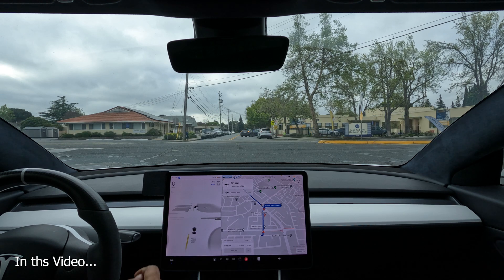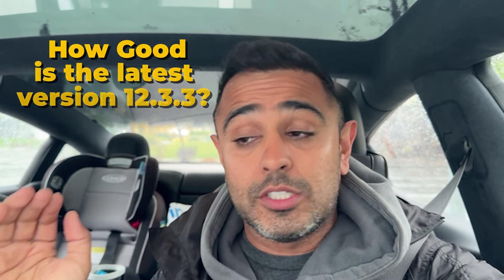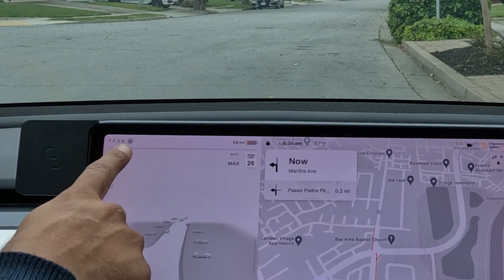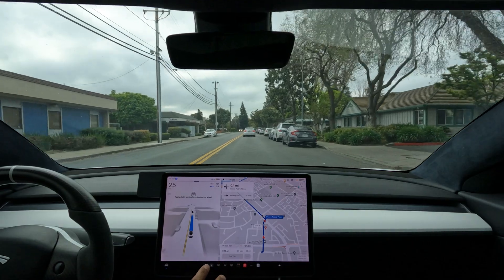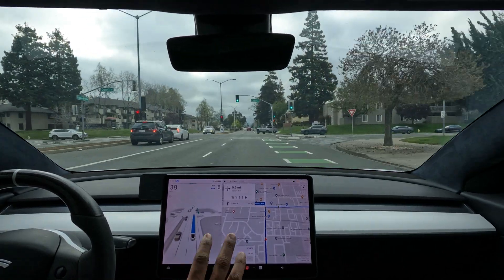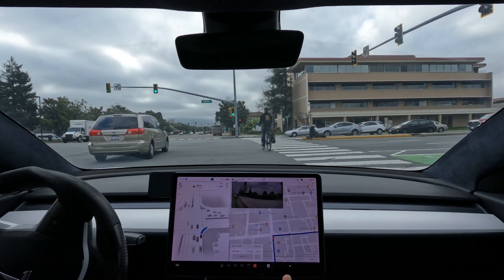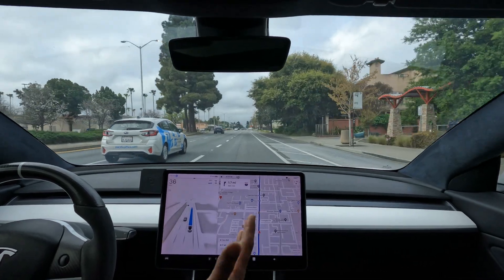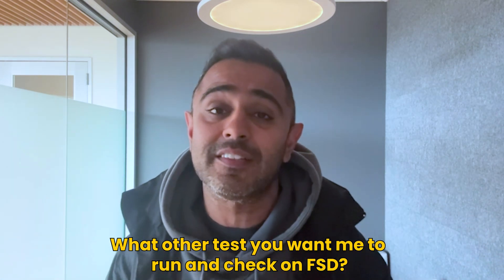Taking Tesla FSD 12.3.3 To It’s Limits | Shocking Results!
In this video, I'll test the new FSD software update 12.3.3 which is in line with the FSD v12 and FSD beta updates by Tesla.

I drive my model 3 and test this new update on busy roads and push it to its limits, we also try the advanced tracking and test this on sharp turns. I'm actually amazed and shocked by the results with zero intervention drive and the update is really a big one in FSD tech till date.

New mic